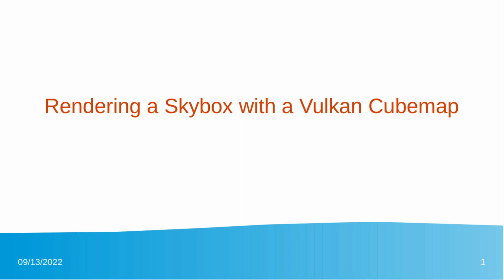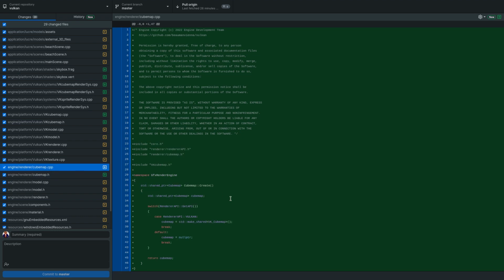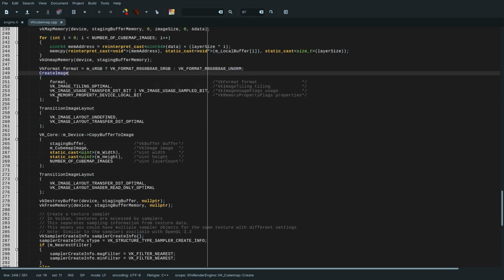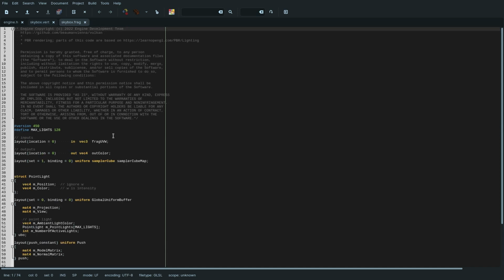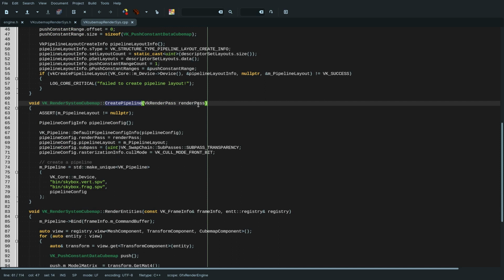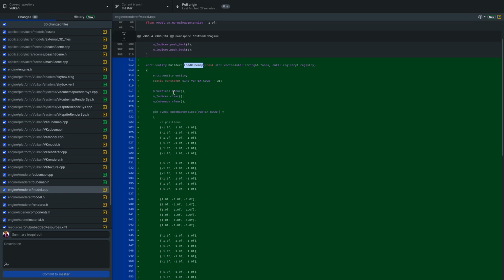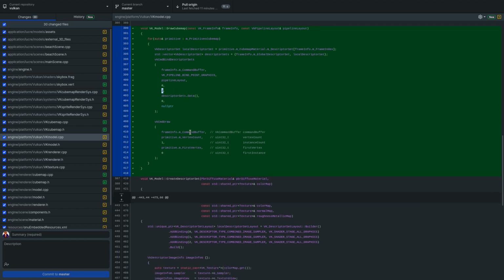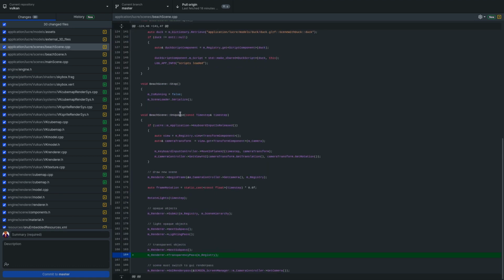Rendering a Skybox with a Vulkan Cubemap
In this video I'm walking you through the changes when I added a Skybox feature to my Vulkan game engine.